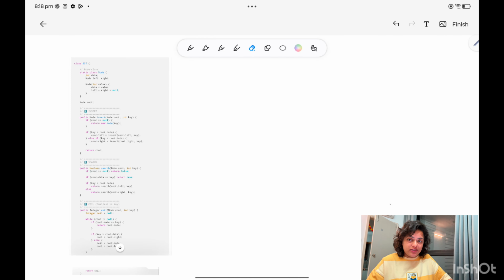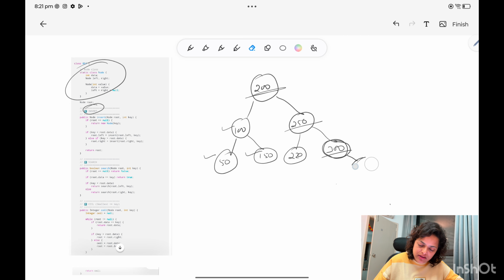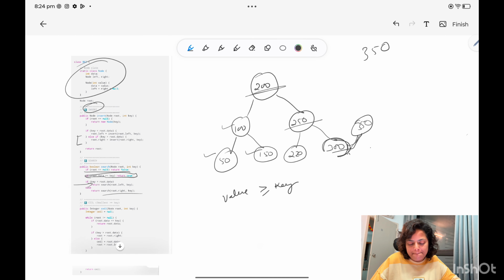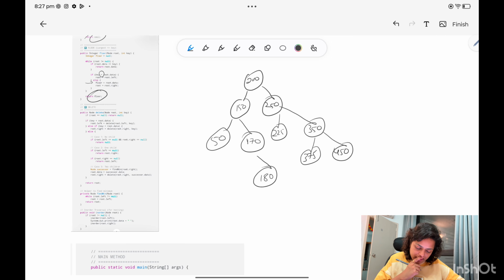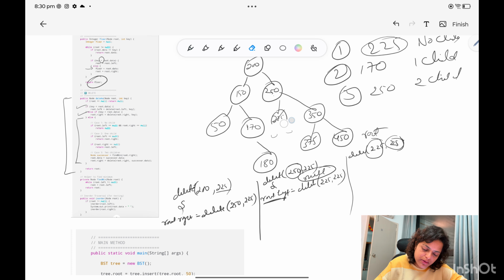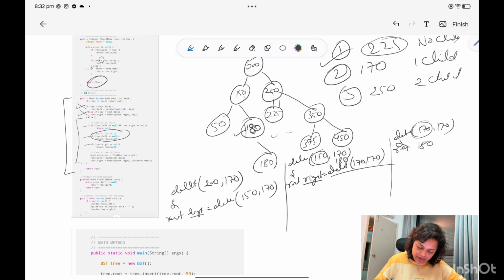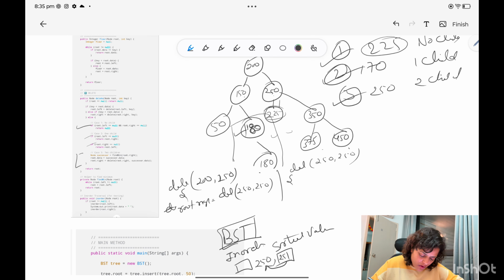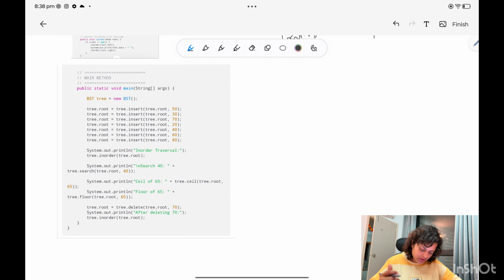1. Binary Search Tree (BST) | Insert, Delete, Search, Ceil & Floor | DSA Interview Preparation